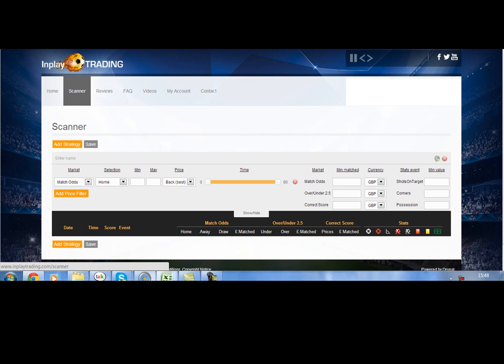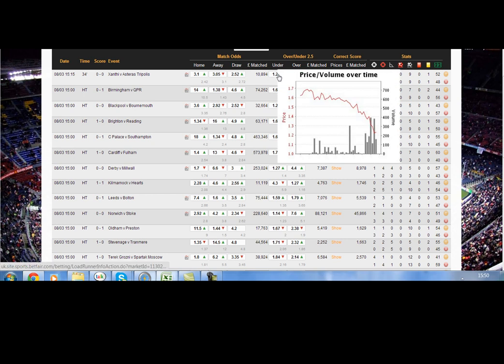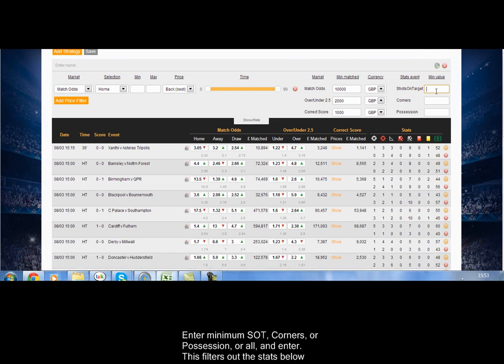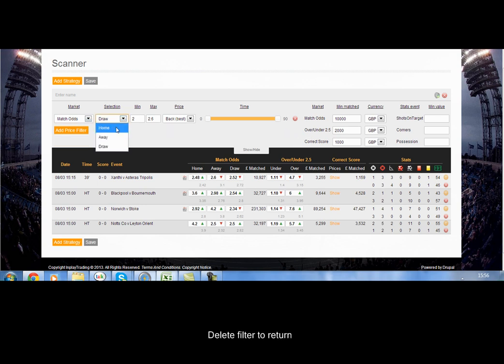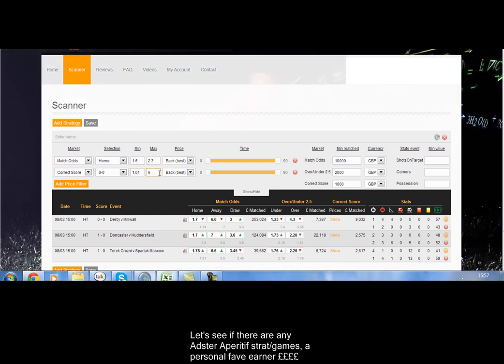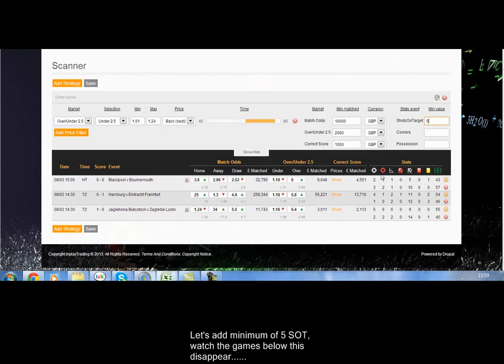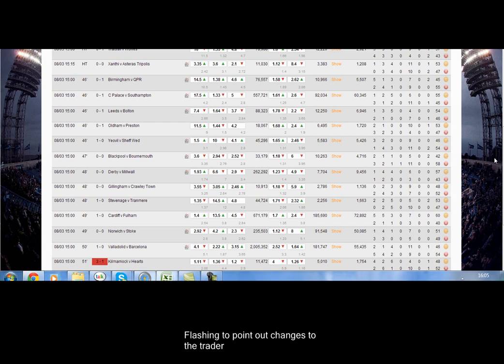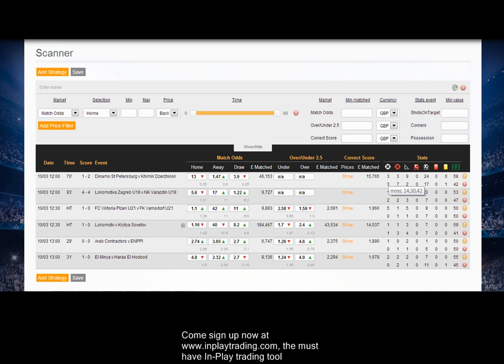Scanner tutorial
How to get the max use and benefits from the new In-Play Scanner